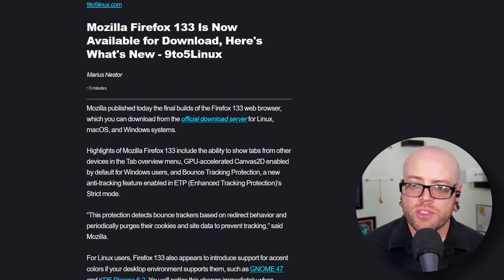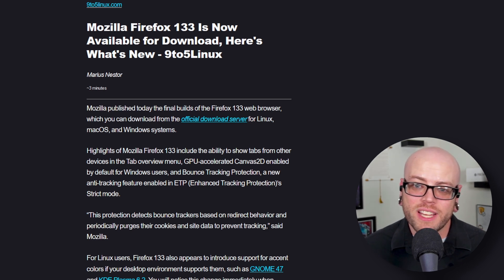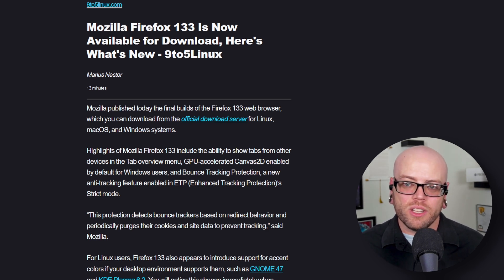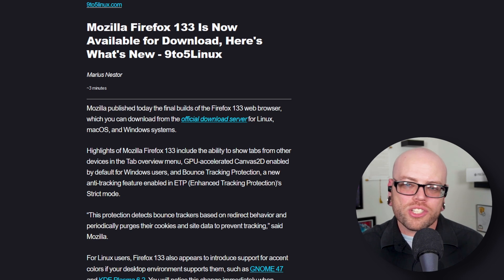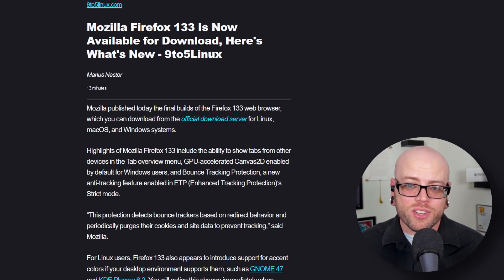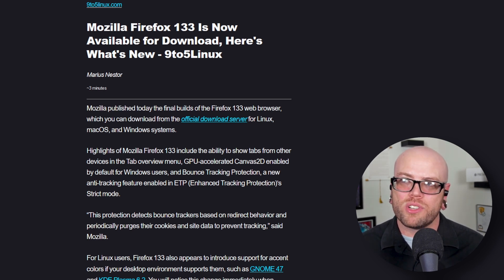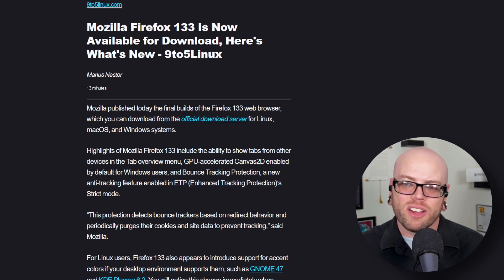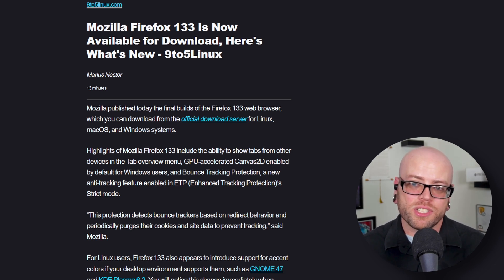Firefox 133: New Features and Privacy Updates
Firefox 133 is here! Learn about the latest features, including tab syncing across devices, GPU-accelerated canvas 2D, and enhanced privacy protections.

Welcome to Surveillance Clips - the Official Surveillance Report clips and highlights channel!

🪙 Monero: 46iGe5D49rpgH4dde32rmyWifMjw5sHy7V2mD9sXGDJgSWmAwQvuAuoD9KcLFKYFsLGLpzXQs1eABRShm1RZRnSy6HgbhQD